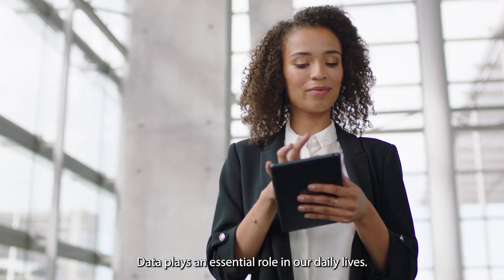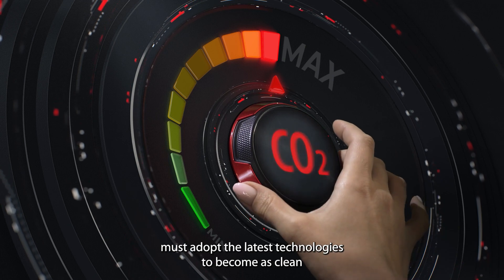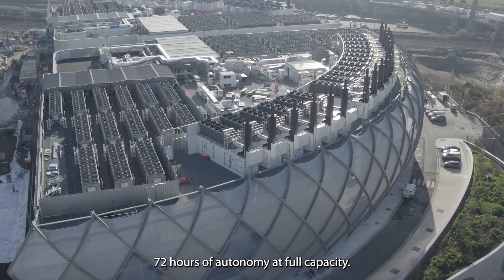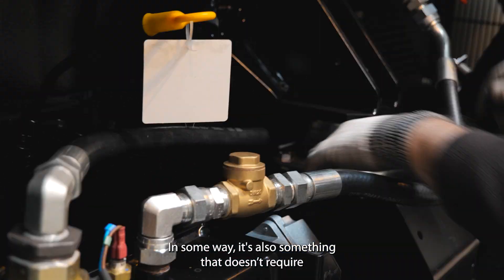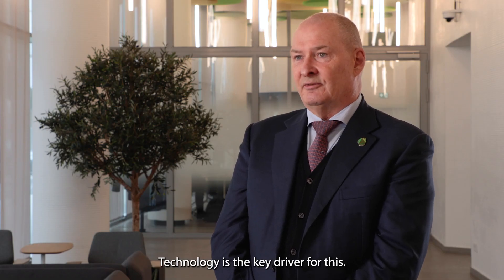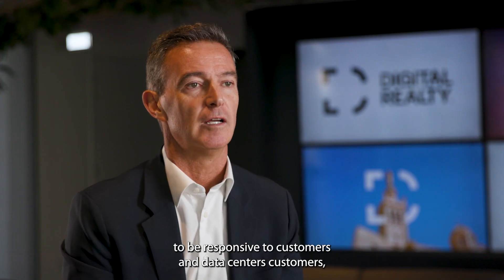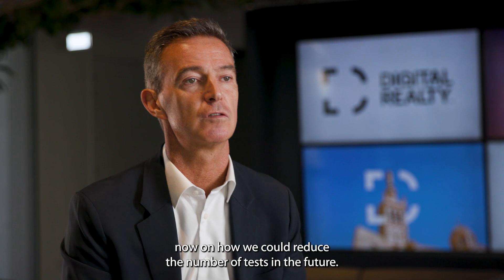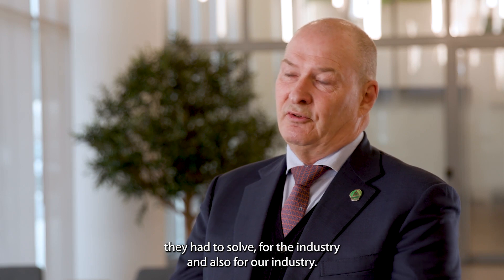Digital Realty partners with Kohler to adopt HVO renewable fuel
The Digital Realty PAR8 facility just north of Paris requires the highest levels of power redundancy to support the energy needs of the data center industry. With backup generators from Kohler, the facility can run for 72 hours at full capacity capitalizing on fossil free, renewable hydrotreated vegetable oil (HVO) fuel. Learn more about how Kohler and Digital Realty are working together to support data center customers with sustainable solutions!